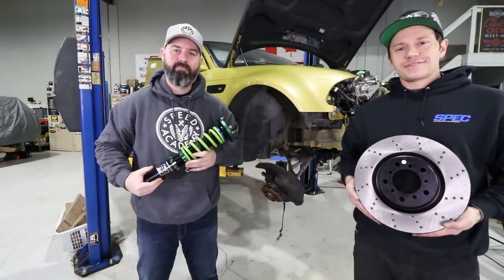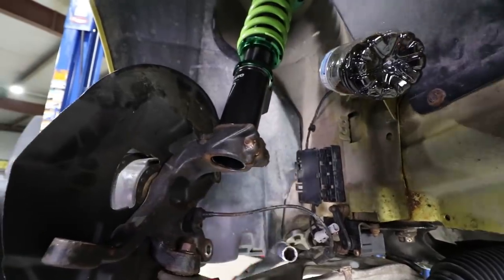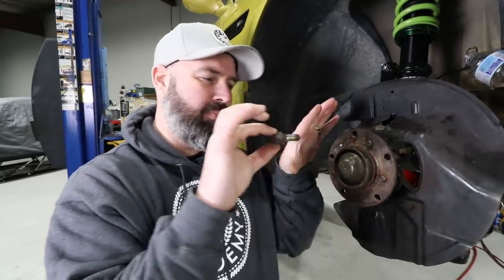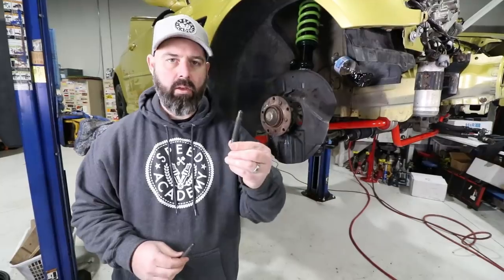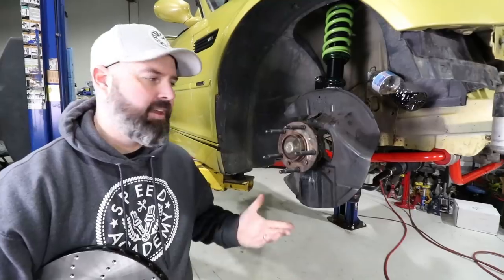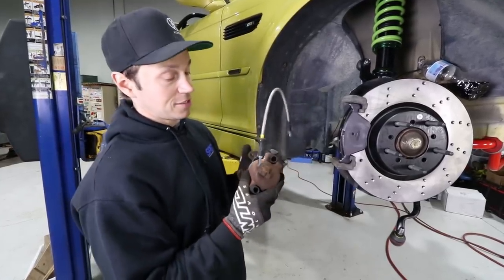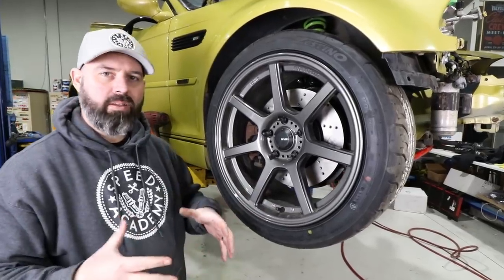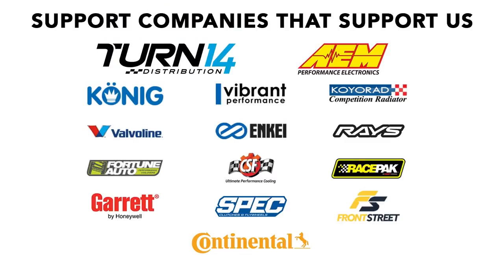Rebuilding and Modifying a $4000 BMW E46 M3 - Part 15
Our Drift BMW E46 M3 gets a full suspension and brake overhaul.